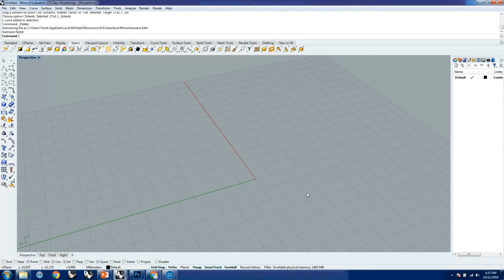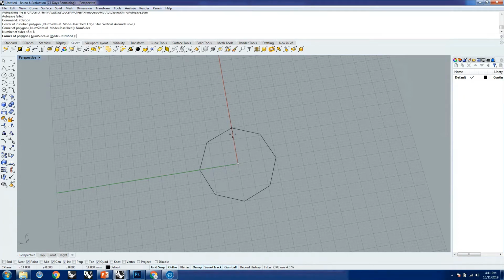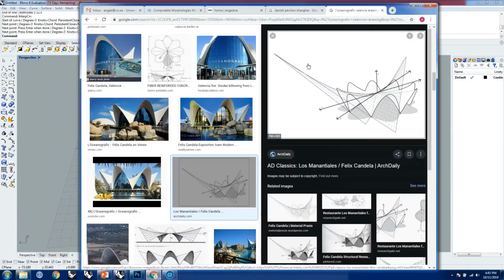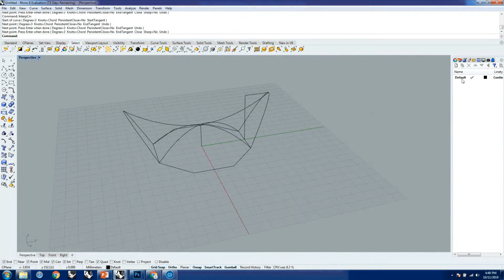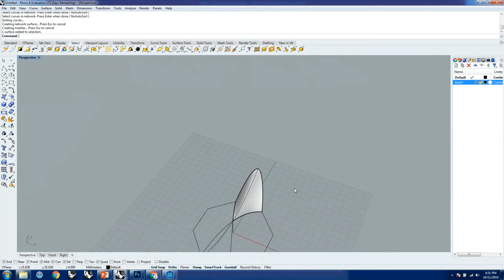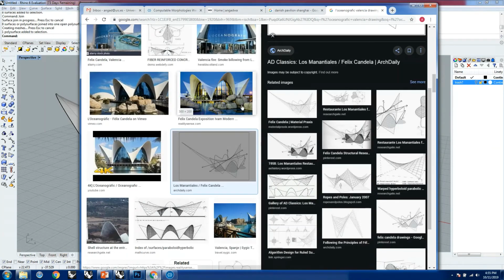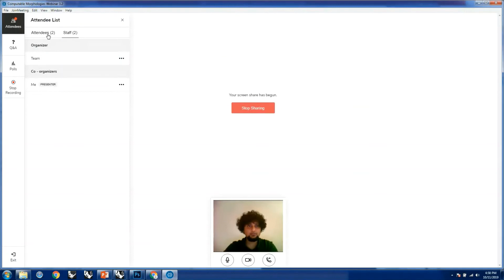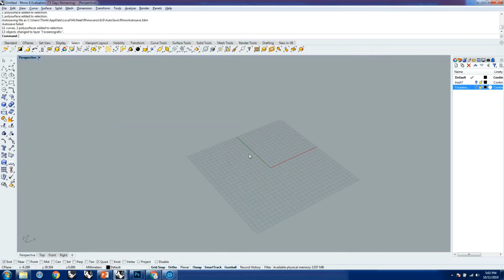08 L'Oceanografic, Valencia | Digital Sculpting | Computable Morphologies | Session 3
Learning to make L'Oceanographic, Valencia by implementing all the tools that have been taught